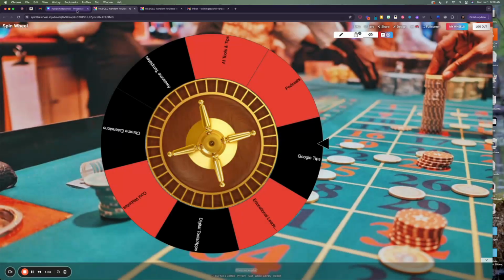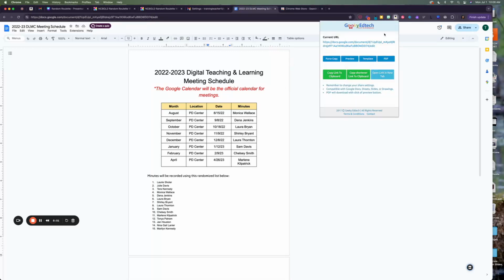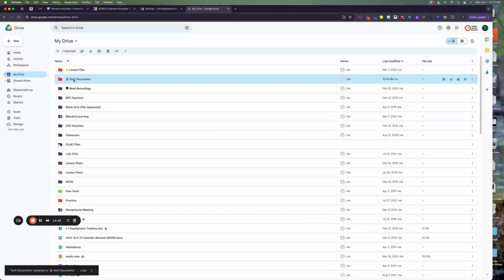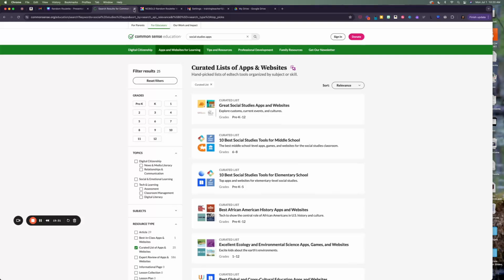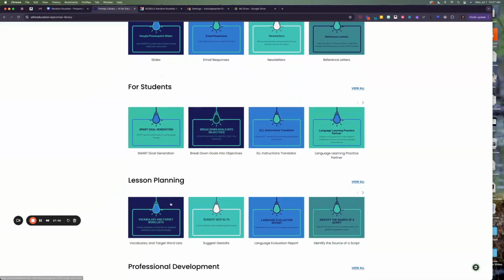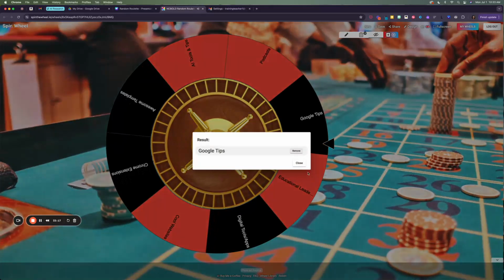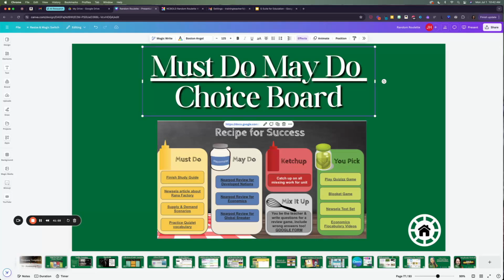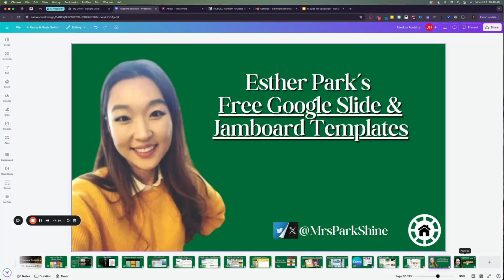Random Roulette Presented by Jan Houston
NCBOLD 2024 Session: Join us on a thrilling adventure as you spin the roulette wheel of education, each turn unveiling an array of random insights, strategies, and unexpected treasures. From teaching tips to organizational hacks every spin promises a new discovery.